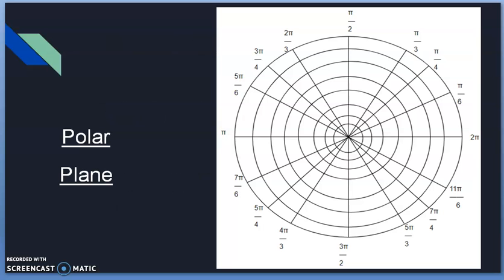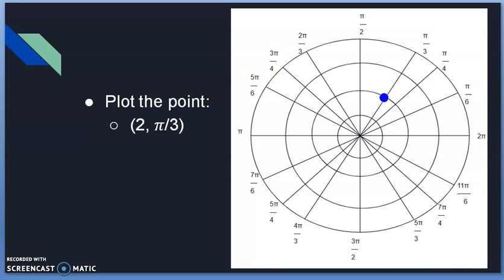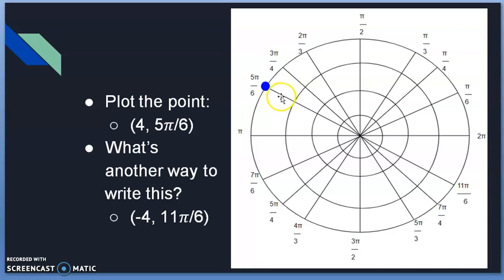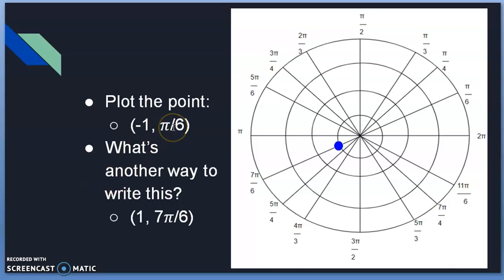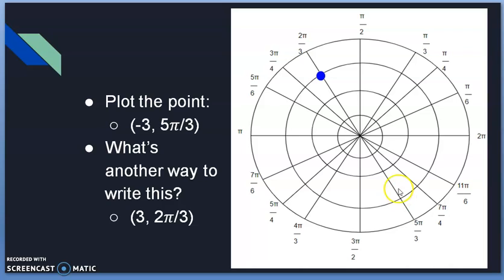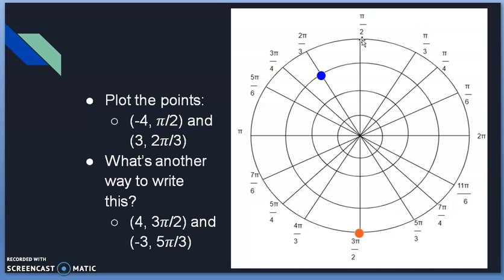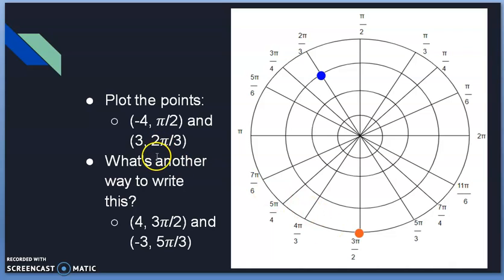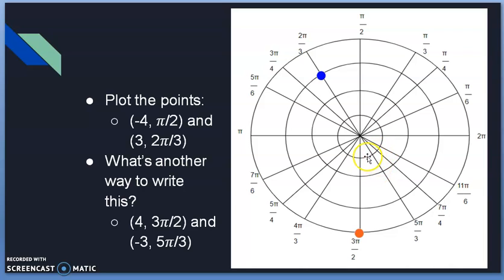ALP 2-SLO 18 & 19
MAT 172-5008
Creator: Ysabel Rey